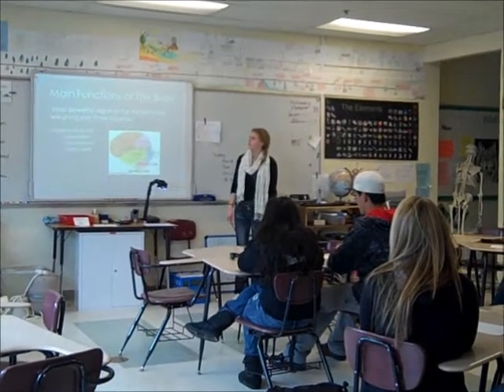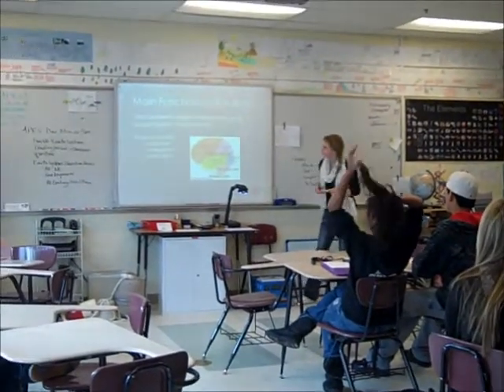Alzheimer's Disease, Part 1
A teaching project for the 2011 Student Bio Expo by Jennifer Bresley. This project shows and explains the progression of Alzheimer's Disease throughout the brain both physically and mentally.